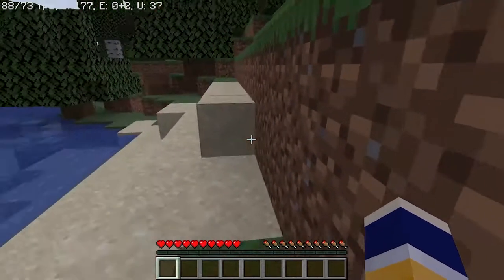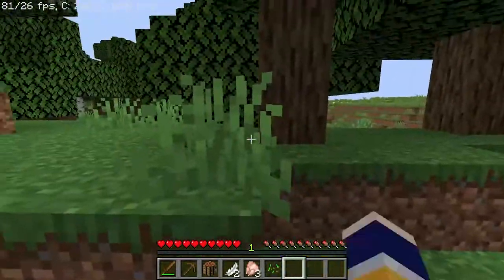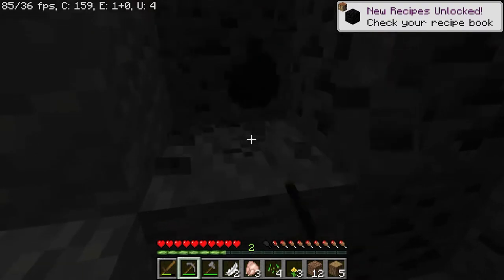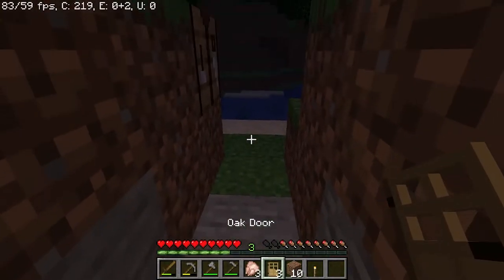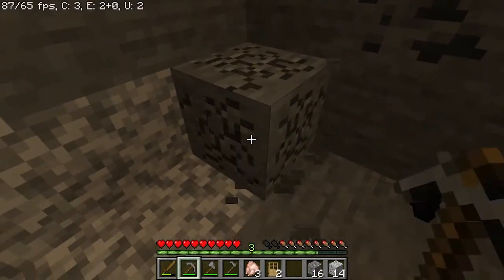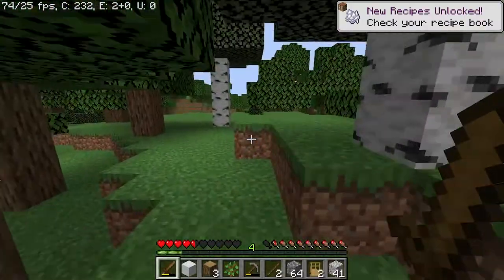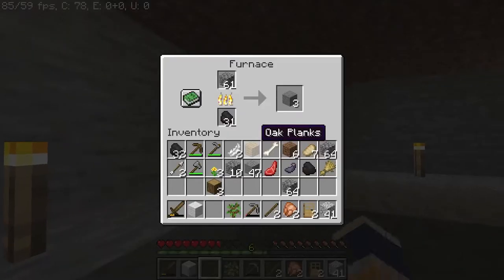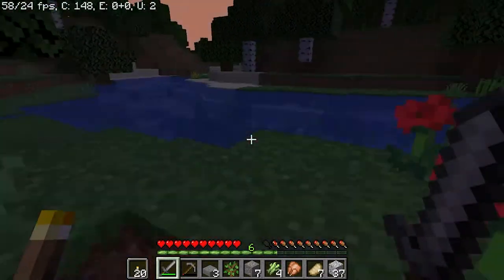Let's Play Minecraft Episode 1: The Terminal (Mining Engineer plays Minecraft)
In this episode we take a look at the hand we're dealt.

There are thousands of Let's Play Minecraft videos out there which focus on survival and epic buildings. This new series, Mining Engineer plays Minecraft, will encompass those while also applying more realistic mine design in both surface and underground gameplay. We particularly want to investigate Minecraft's TNT and Minecart potential for bulk resource gathering. Gun-powder is going to be an essential building block of this mega-project.